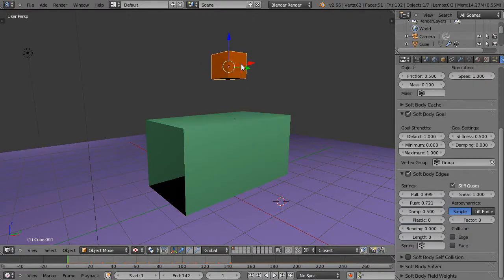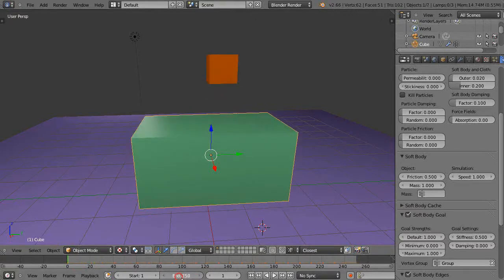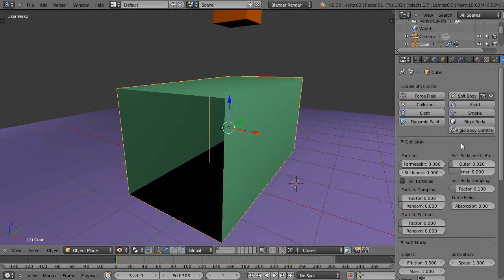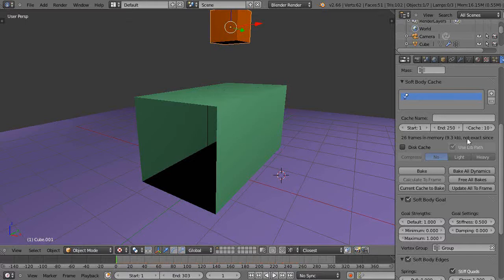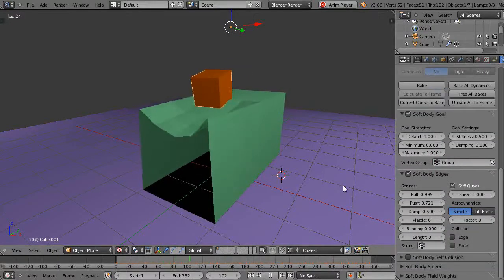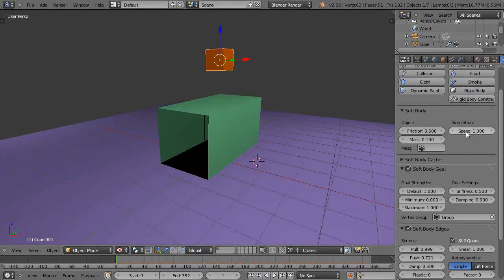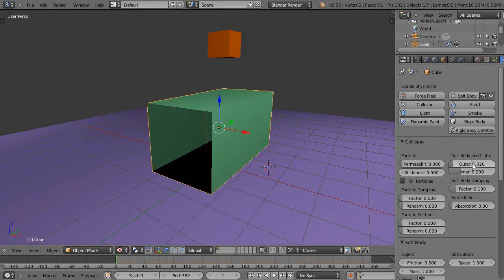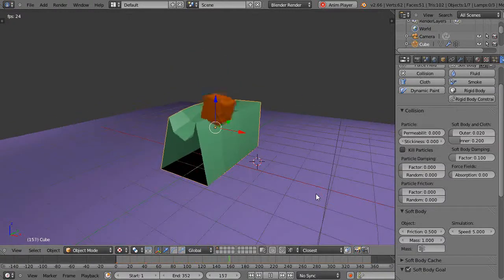Blender Tutorial - Soft Body Physics - Cache and Simulation Speed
In this tutorial, we take a look at how to extend the length of your physics simulations, and control the timing as well.